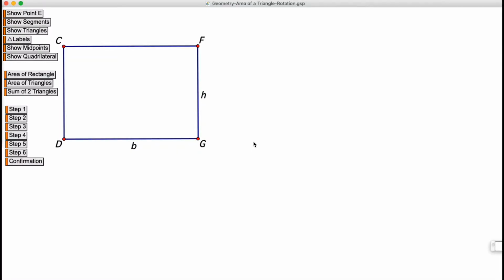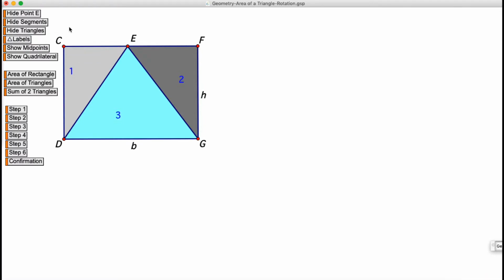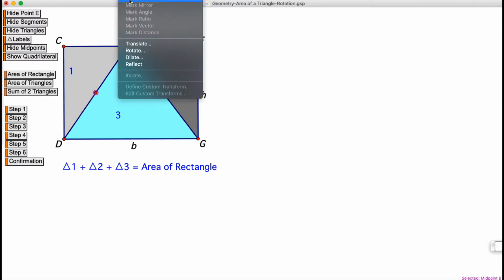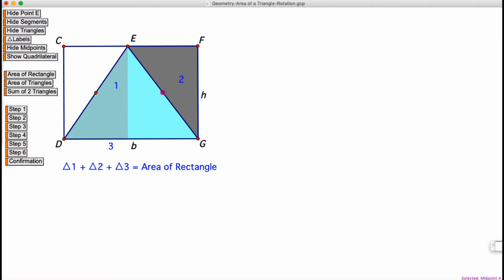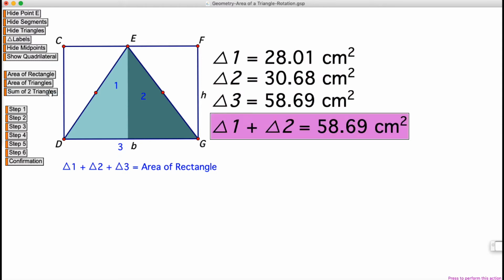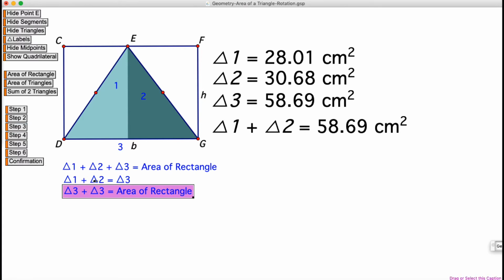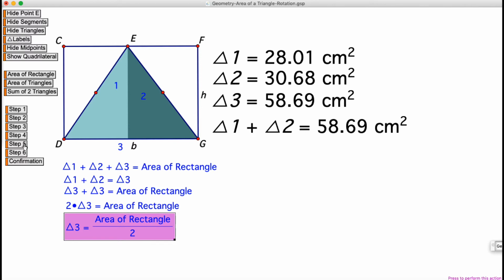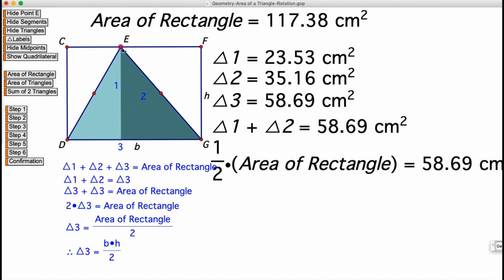Geometry-Finding the Area of Triangle Using Rotation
By starting with a rectangle and then decomposing the rectangle into triangles, we look at how the area of a triangle is derived using Geometer Sketchpad, a dynamic geometry software package.